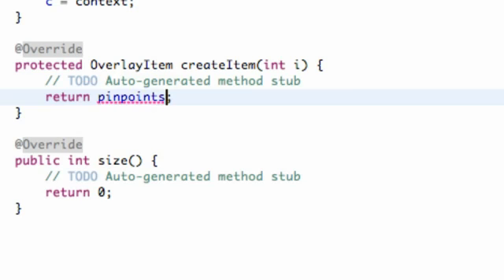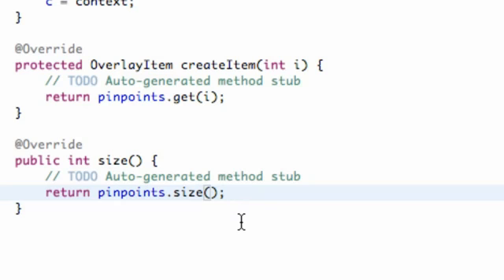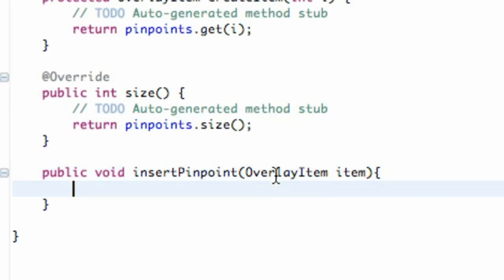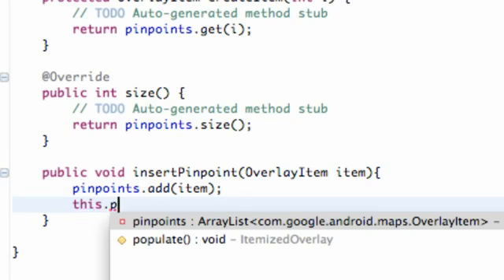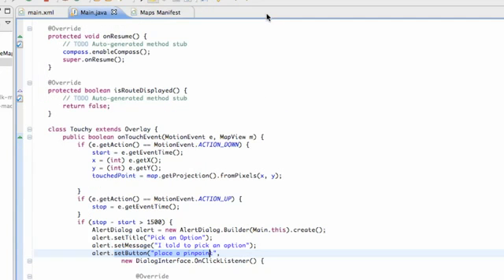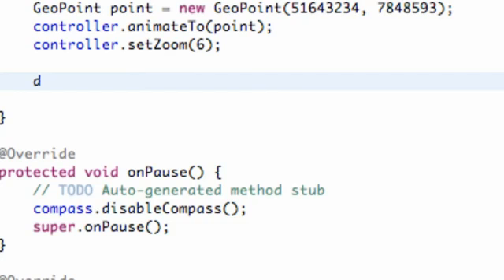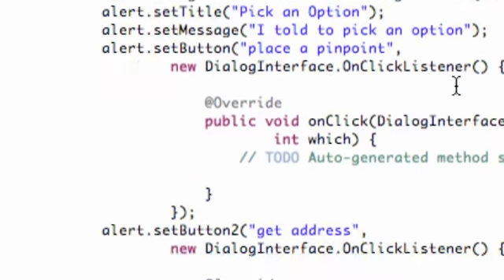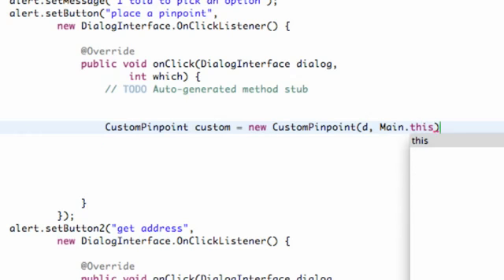Android Application Development Tutorial 140 Creating a Custom pinpoint